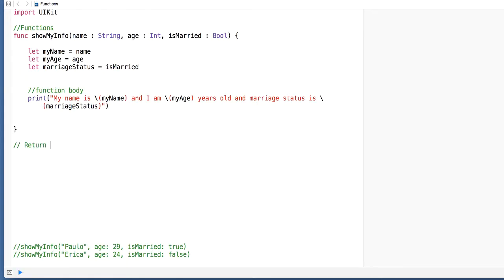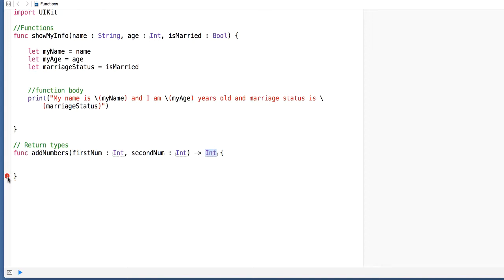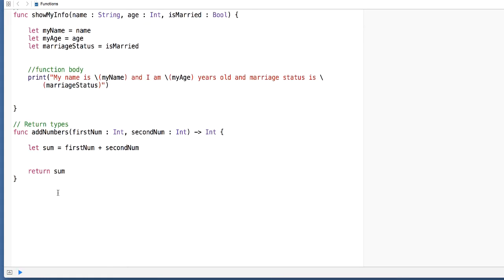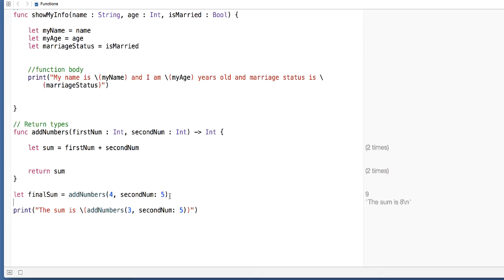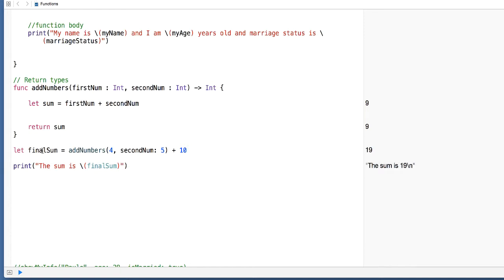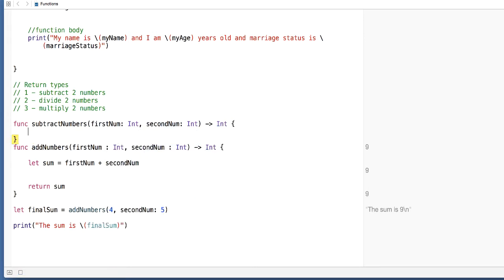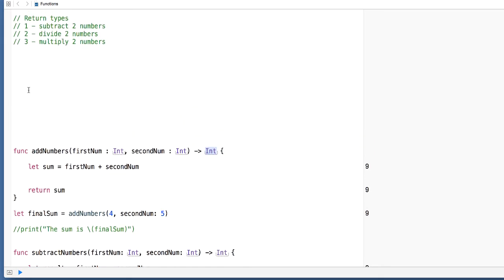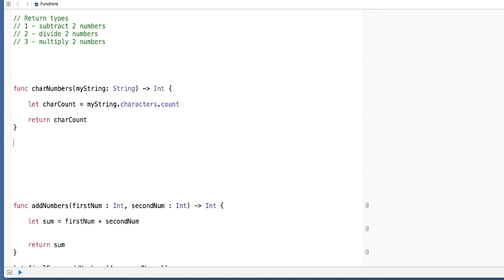2. Functions Return types - Processing